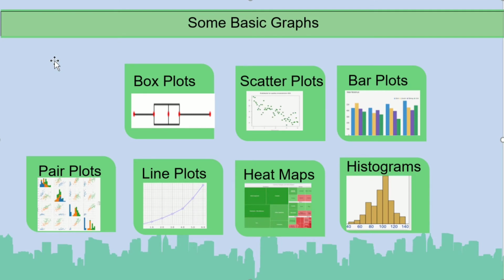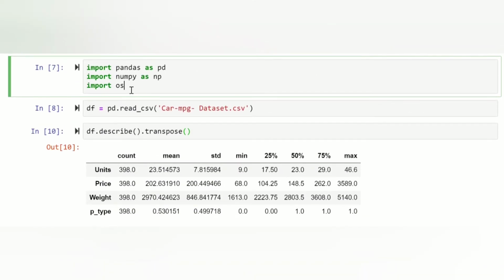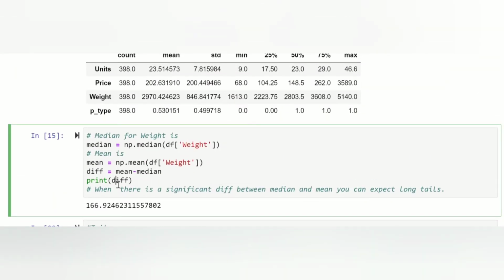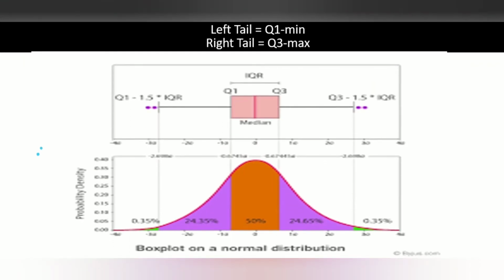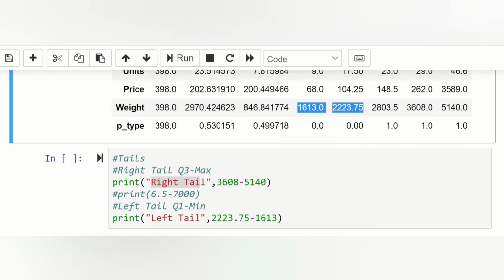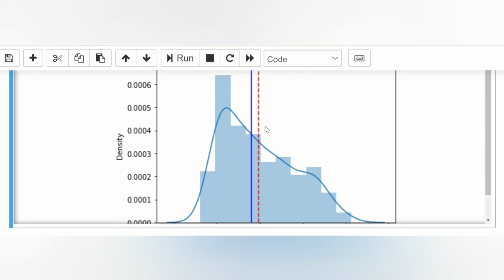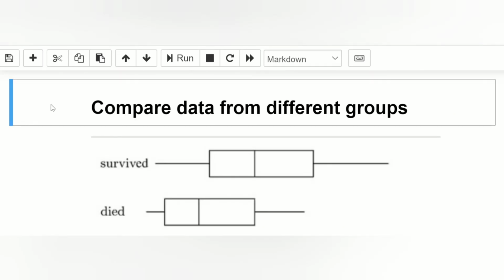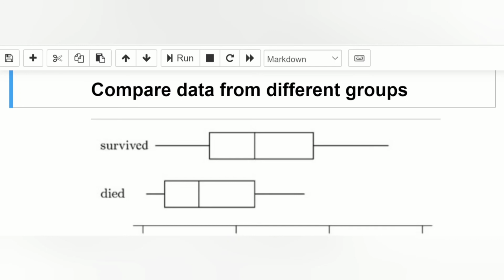The Power of Graphs [Why we use Box plots] - Part 1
This video highlights how important graphs are in the decision making. Thus we should be aware about the purpose of the graphs used in the data modelling.

We will learn the purpose of Box Plots here.

1.Check for skewness and outliers.
2. Compare data from different groups.

Some images are taken from the web as a reference point .